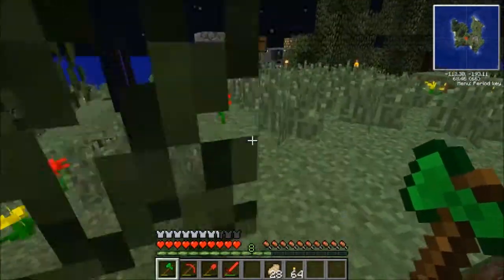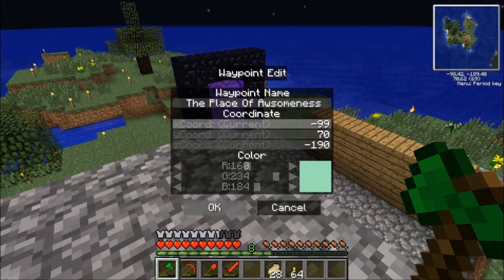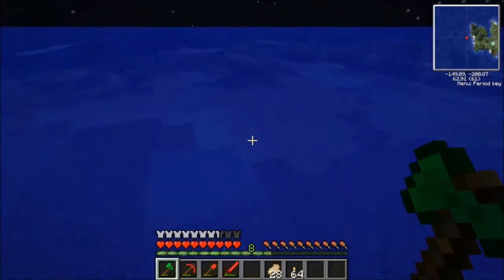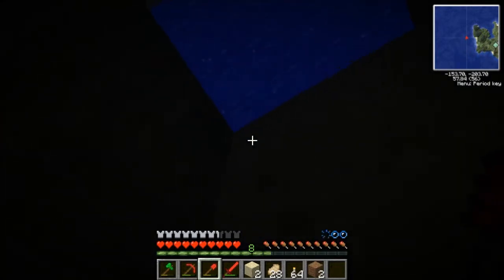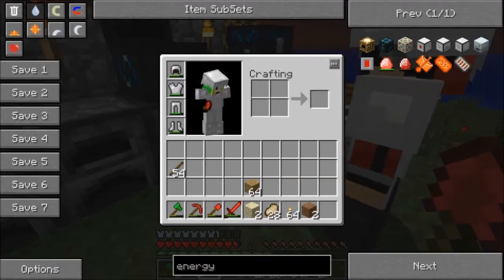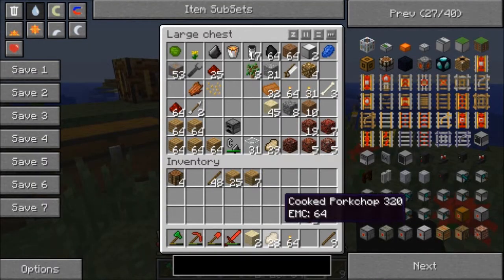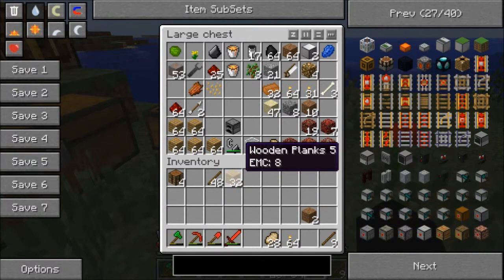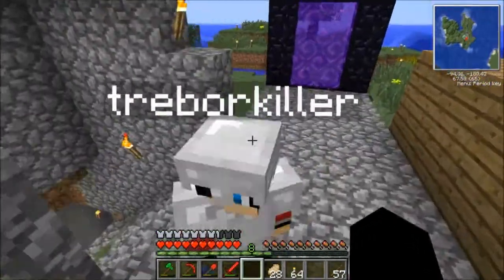Tekkit w/ Mischief & Treborkiller Part 15 :D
If you liked the video give it a like it would be most appreciated :D